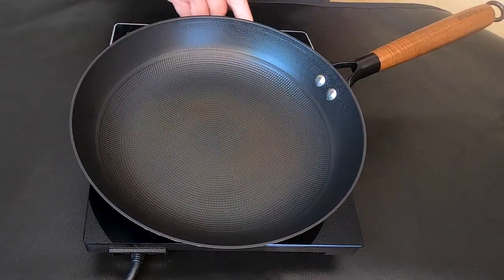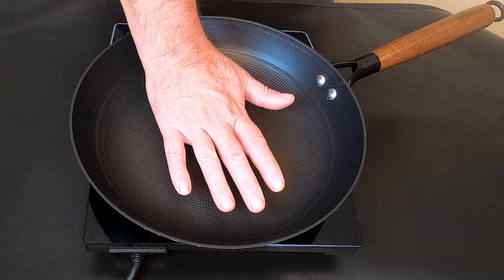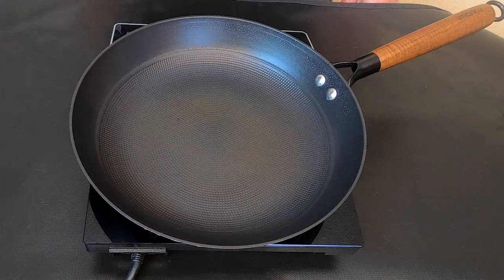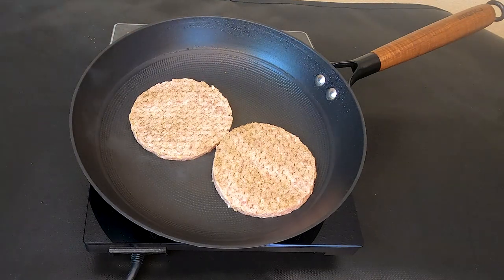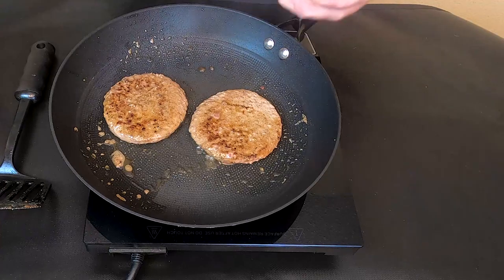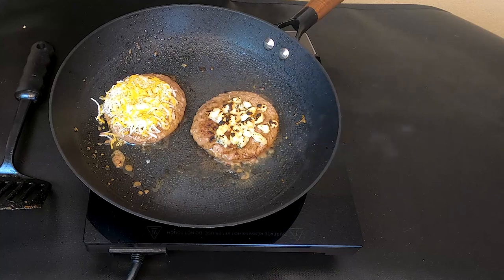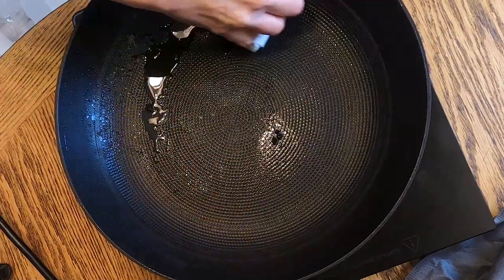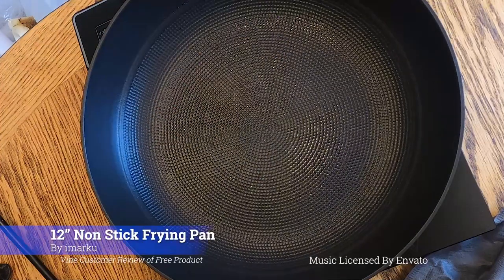imarku Frying Pan: The convenience of non-stick and the cooking power of cast iron.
In this video, I'm showing the (quote) "imarku Frying Pan - 12inch Non-Stick Frying Pan Honeycomb Cast Iron Skillets, Large Frying Pans Nonstick Dishwasher Safe, Oven Safe Kitchen Pans for Cooking With Stay-cool Wood Handle"

I'm a huge fan of this pan!! I think it may be my favorite pan of all time. It's heavy, sturdy, and well-made. It works on my induction burner as well as my cast iron but wipes clean like a Teflon. I just used it for burgers on the induction burner and the pan was searing hot in less than a minute. Once cooled, it is wiped clean with a paper towel. The pan and the imarku brand are outstanding!

I love it and I think you will too.👍

This video is about a product we received for free in exchange for our fair and honest review. The views and opinions expressed are our own. In fact, we review hundreds of products each month and unless stated otherwise, only the products we can recommend are published here. This post contains affiliate links that if clicked, and the product purchased, we will receive a small commission at no cost to you, and you will receive a great product and our sincere gratitude.